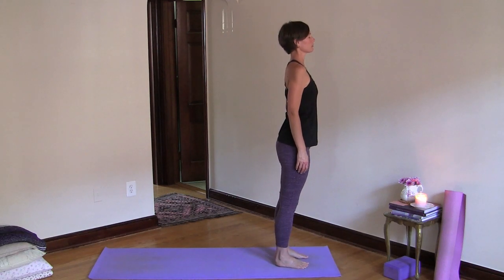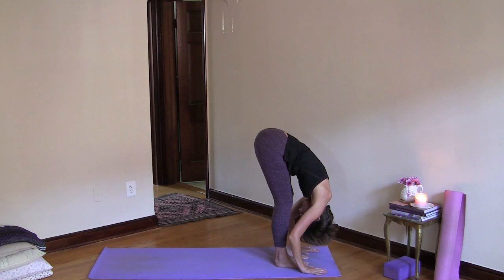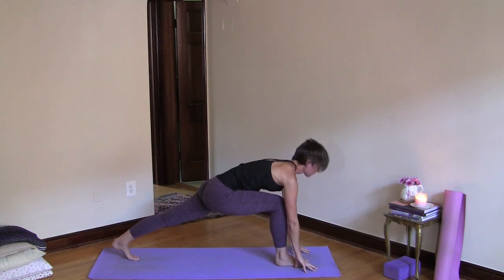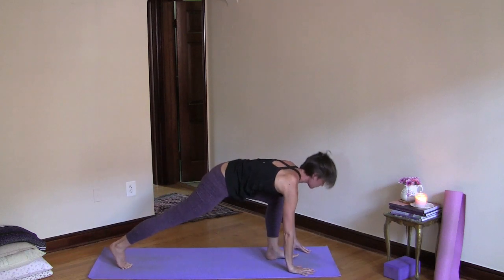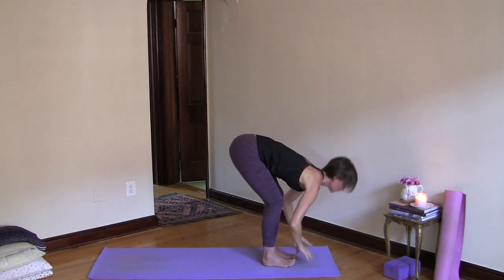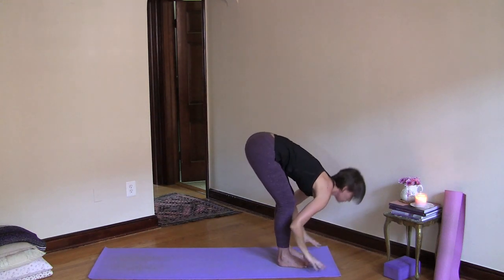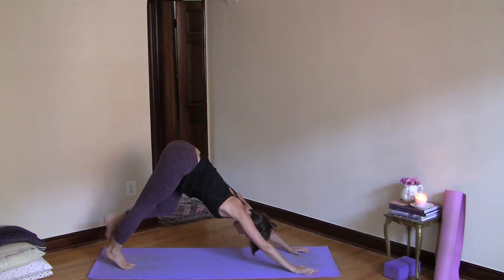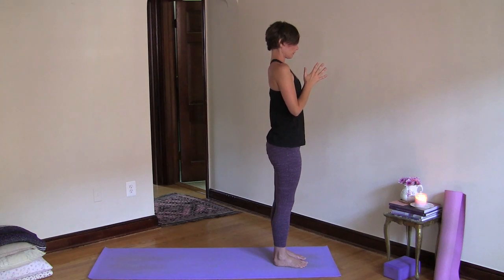Sun Salutation Flow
Bring movement and breath together to create flow and rhythm. Sun Salutations cultivates circulation and flexibility. The alternating forward and backward bending asanas stretches and opens the spine, and generates prana (life force). The steady rhythm brings harmony and calm.
Salute the sun. Awaken to your inner light.

Namaste, Helén